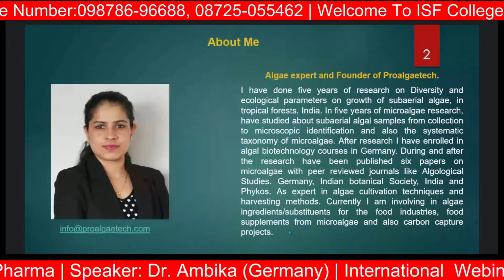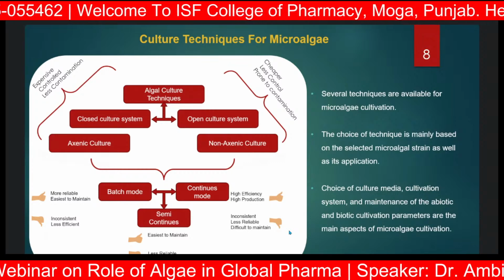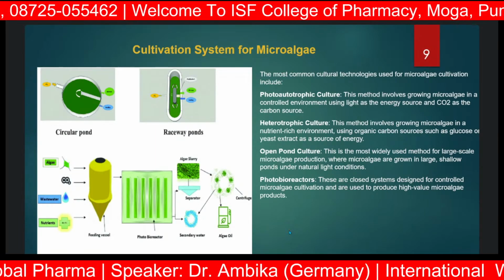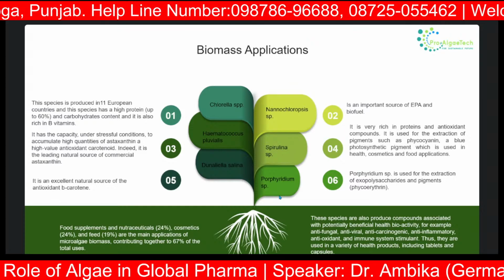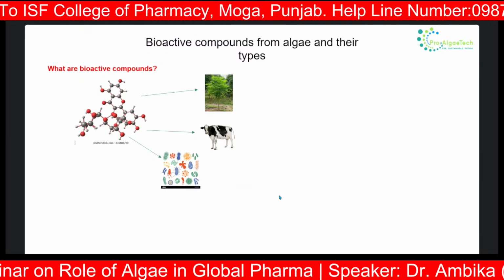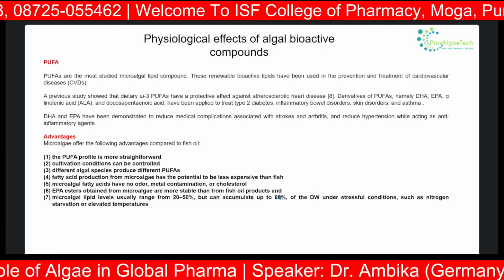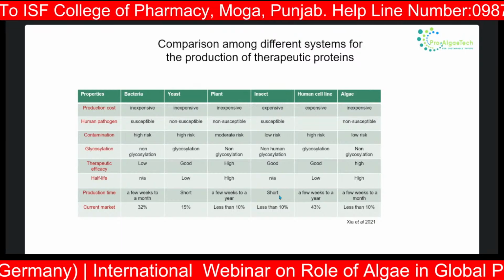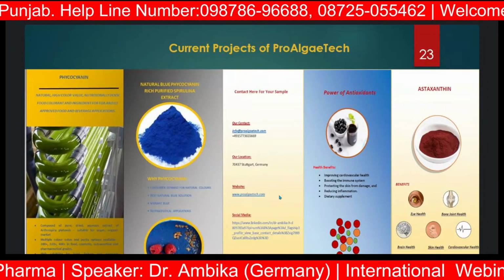International Webinar on Role of Algae in Global Pharma | Speaker: Dr. Ambika (Germany)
Speaker:
Dr. Ambika (Germany)
Algae Expert and Founder of Proalgaetech

Chairman:
Sh.Parveen Garg, ISFCP, Moga, Punjab

Director:
Prof. (Dr.) G.D Gupta,  ISFCP, Moga, Punjab

Vice Principal:
Prof. (Dr.) R.K Narang, Vice Principal, ISFCP, Moga

Moderator: Dr. Amandeep Singh, Placement Head, ISFCP, Moga, Punjab